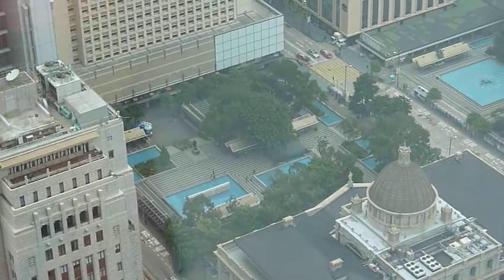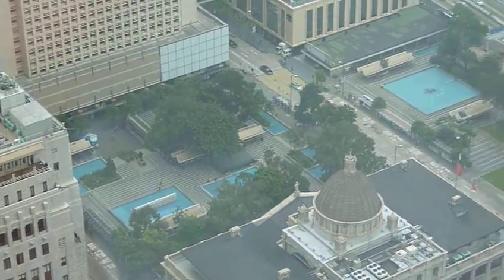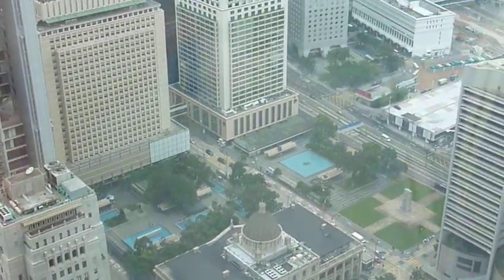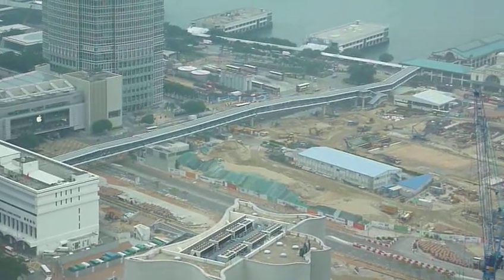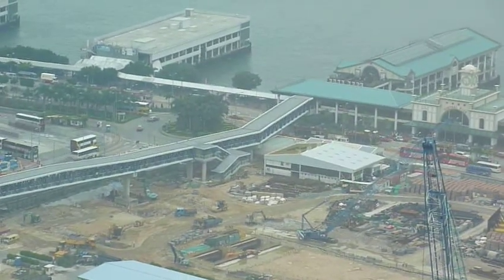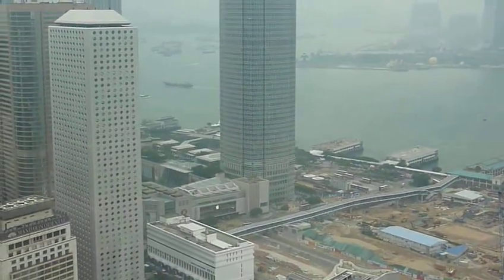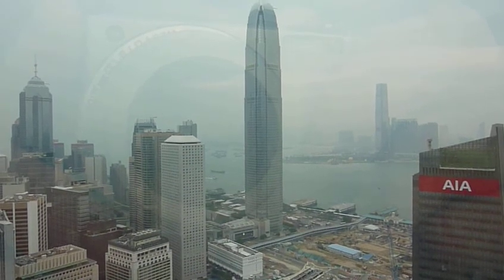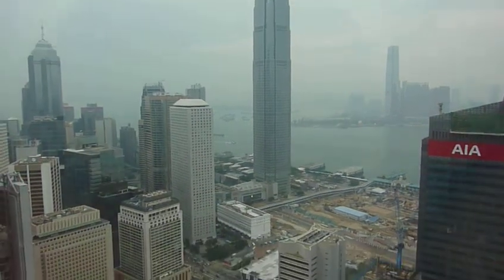Hong Kong island view from Bank of China bldg a.MOV